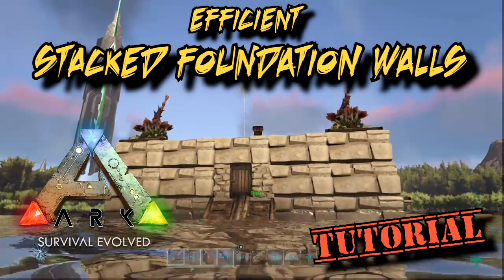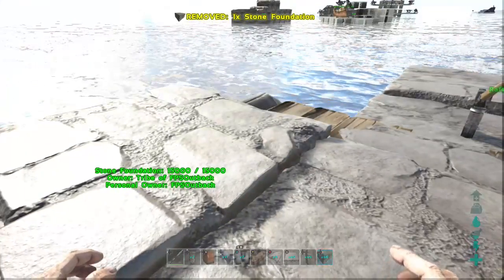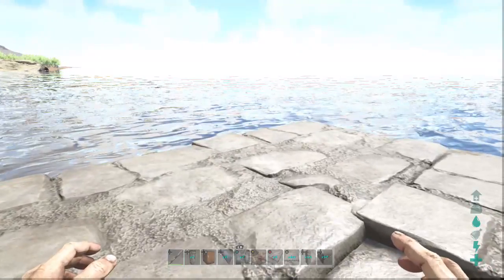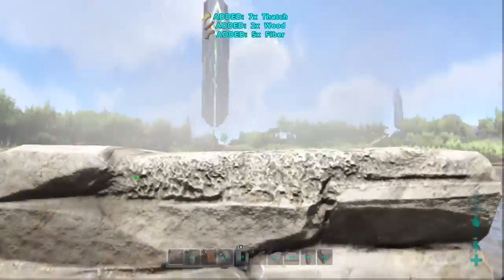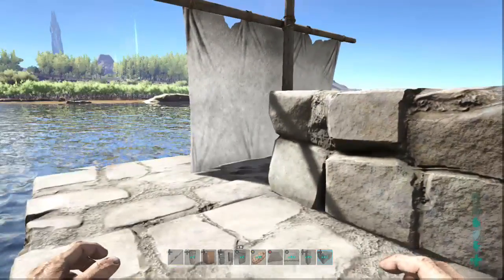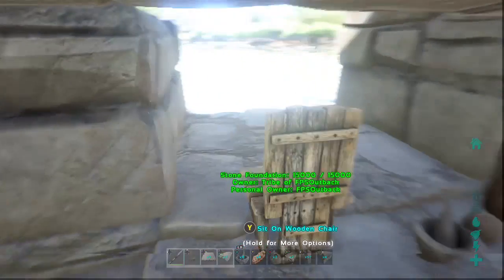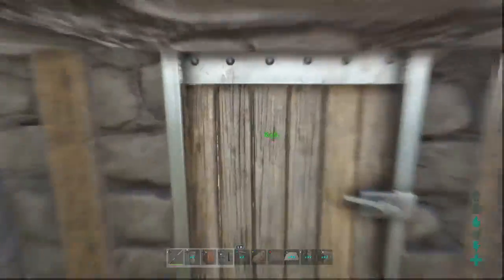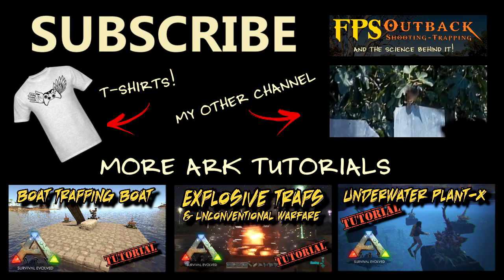Closing the Gap in Stacked Foundation Walls - Ark Survival Evolved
Part 2 on stacked foundation walls shows how to close the gap for the most efficient build possible while having the boat fully sealed with foundation.